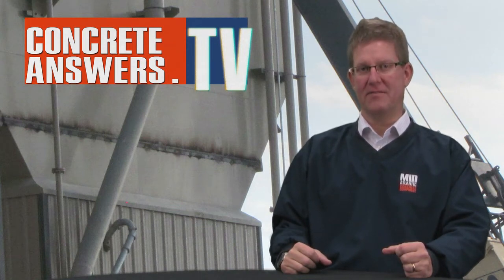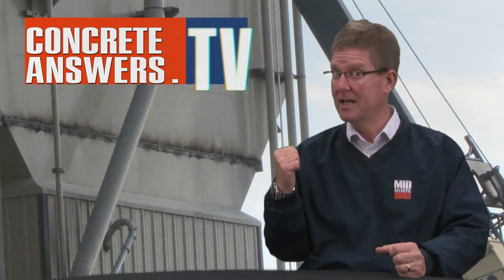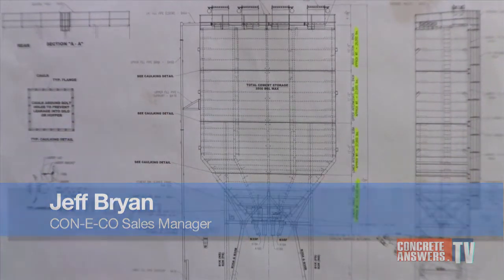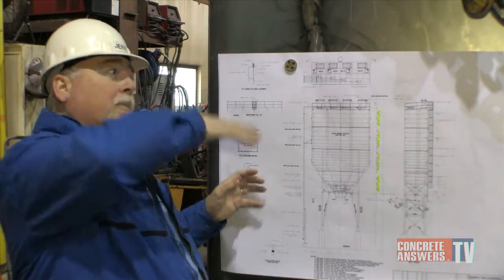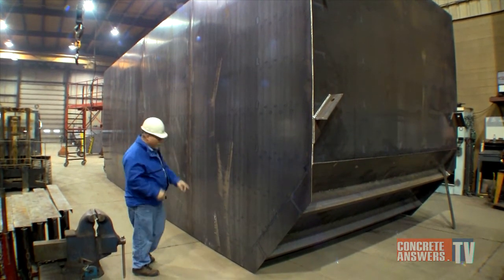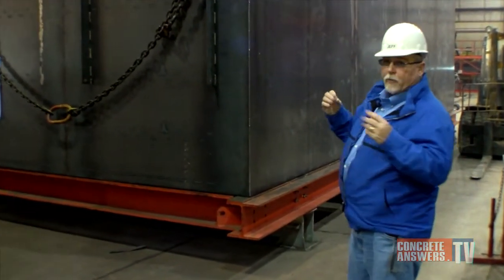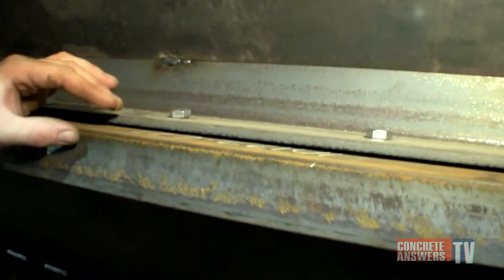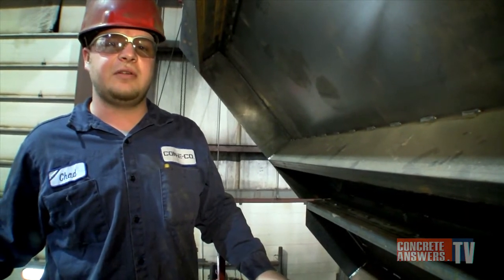Ep 26 - How to Build a Cement Bin the Right Way, CON-E-CO's Jeff Bryan is our guest host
Jeff Bryan takes us through all of the parts that make up Con-E-Co's Cement Bins. The Cement Bins are about 80ft tall and they can hold 500 tons of material. Jeff shows us each part and their solid structures. These parts are produced separately and transported to site of the purchaser and put together there. The construction of the product is made sure to have no cracks or breaks in the final product, this is just an example of CON-E-CO's quality manufacturing.